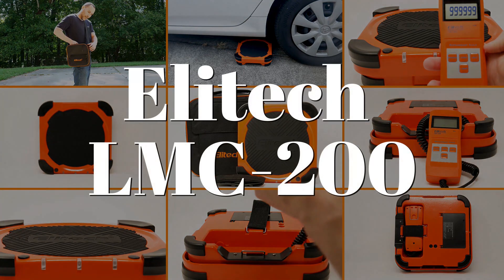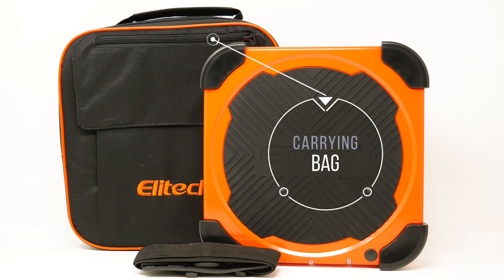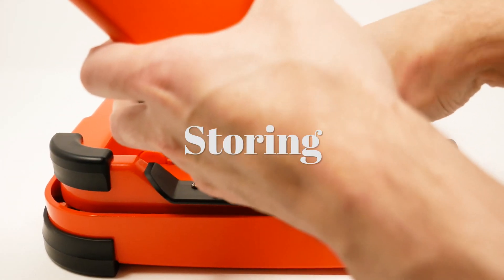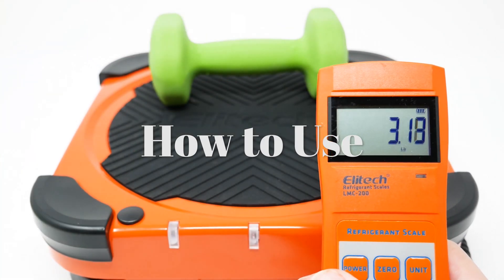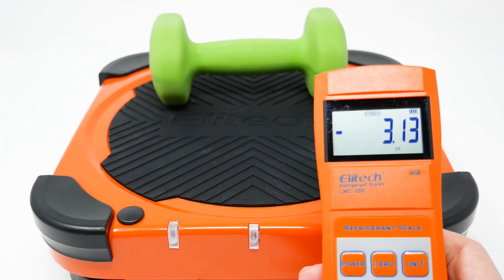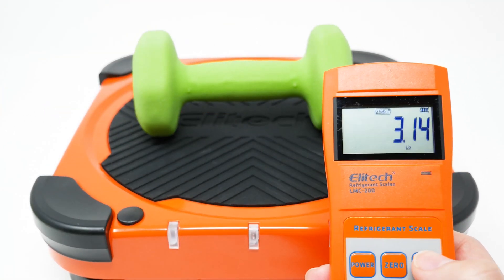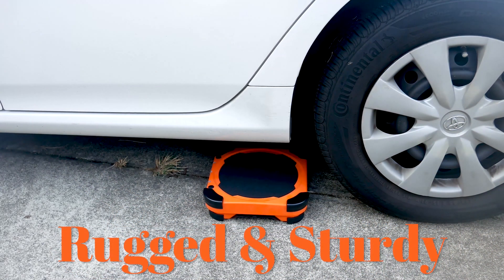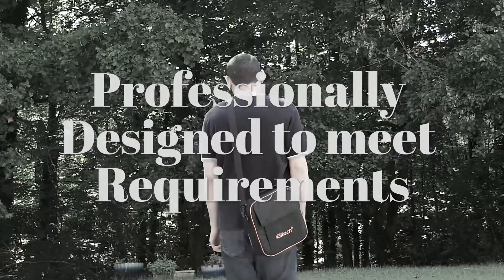Elitech LMC-200 Electronic Refrigerant Charging Scale with Handheld Remote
Features:
- Max weighing: 220lbs. (100kg)
- Operating temperature:14°F - 104 °F (-10℃ - 40℃)
- Resolution: 5 g/0.010 lbs/0.25 oz
- Unit can switch between kg, oz and lb
- Product size:10.6 inch x 10.6 inch x 2.9 inch